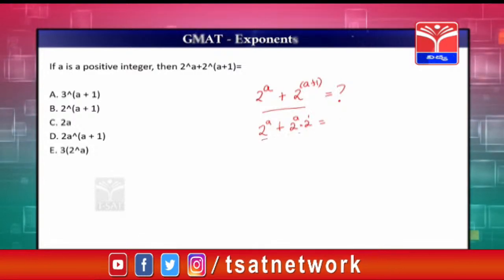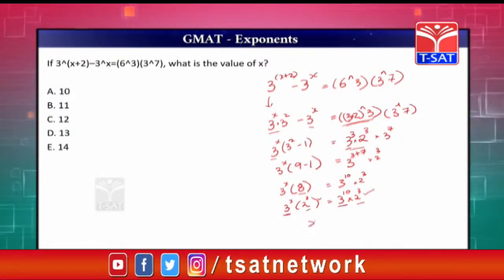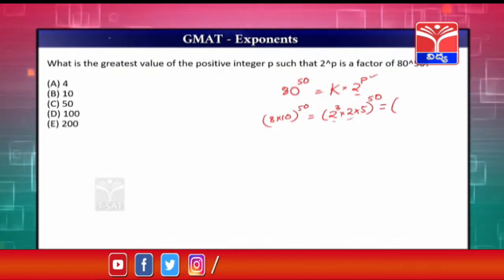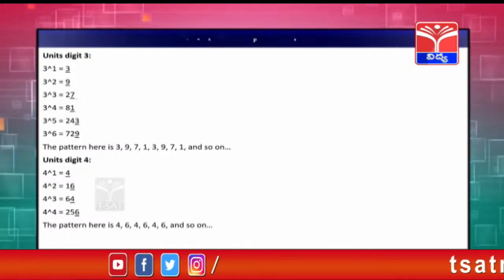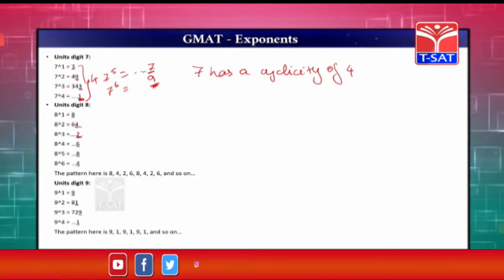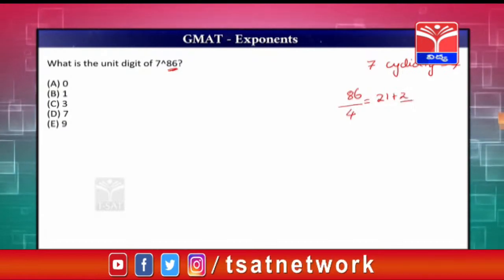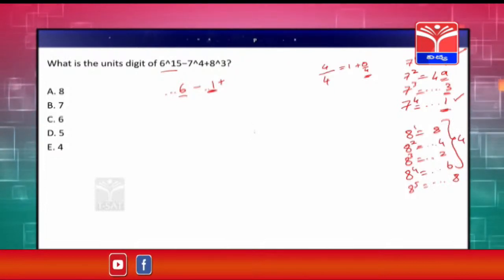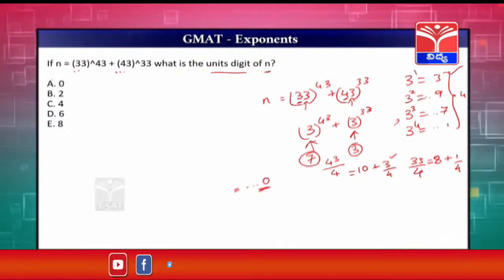T-SAT || GMAT 2021 - Graduate Management Admission Test || Exponents || 17.08.2021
T-SAT Network Digital Classes are Now Available on Following Platforms:

👉Install T-SAT App:
1. For Android Users: Play Store
2. For Apple Users: AppStore